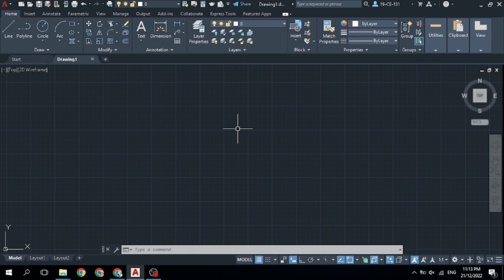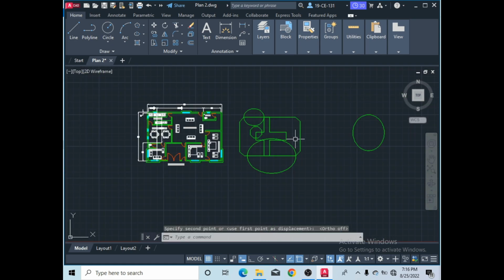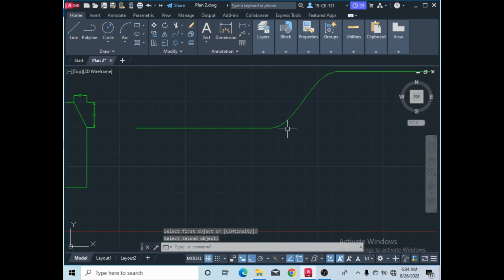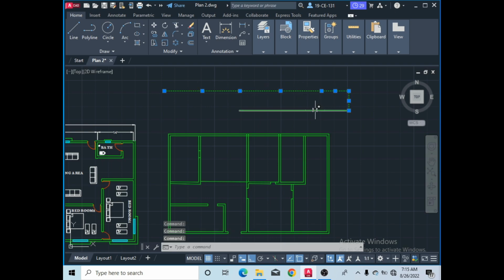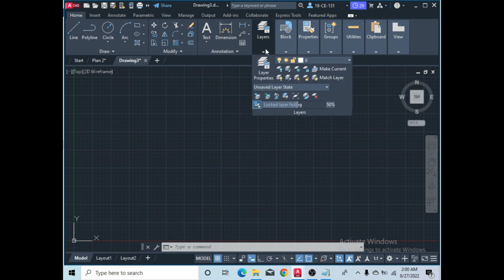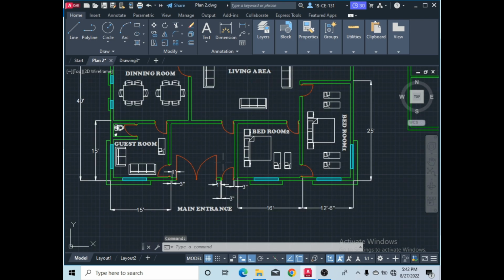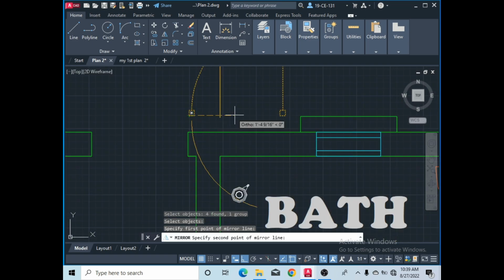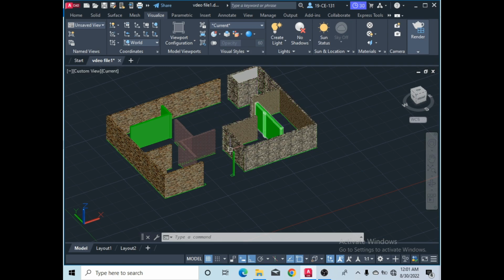2D Commands of AutoCAD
In this AutoCAD Tutorial you will learn Autocad 35 basic & important 2d commands For 2D Drawing, this video is helpful for AutoCAD beginners Civil, Mechanical, and Architecture Students. And these are very useful commands in AutoCAD 2D drawing.
Here we are going to learn Most useful commands in AutoCAD 2D.
Thanks!